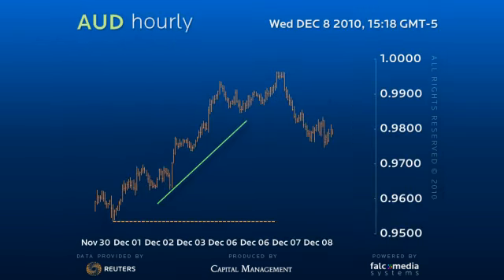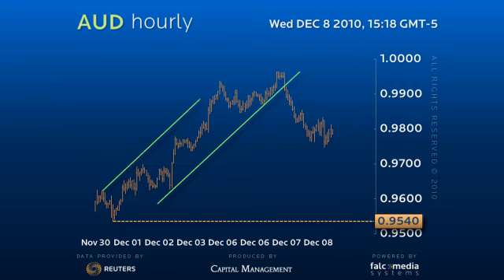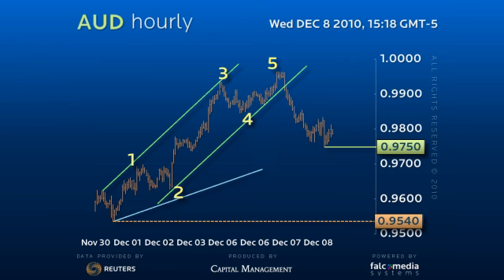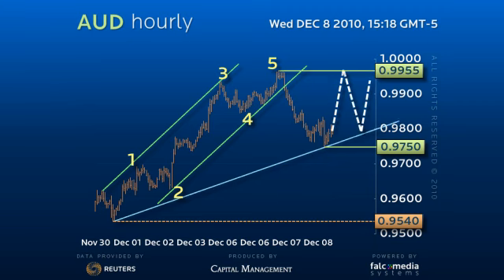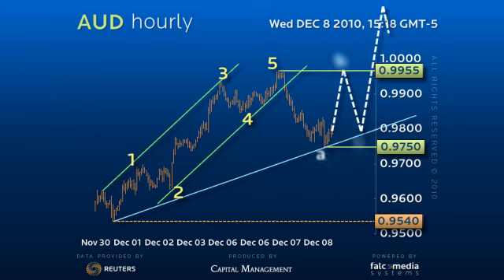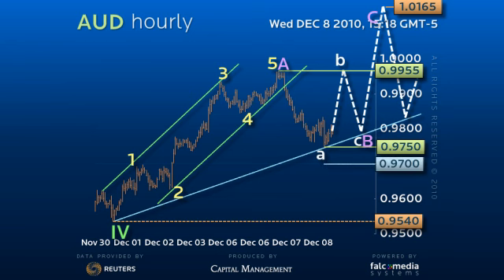Hourly Forex Trading Strategy AUD - 50 Percent pullback to 97.50 seems enough!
As the 97.00-50 area holds stay bullish for more 97.50 to 97.55 range trade and another rally to about 1.1065. Below 97.00 threatens a full test of the 95.40 base. (Ref: 4332)